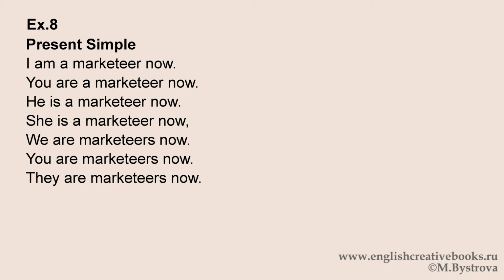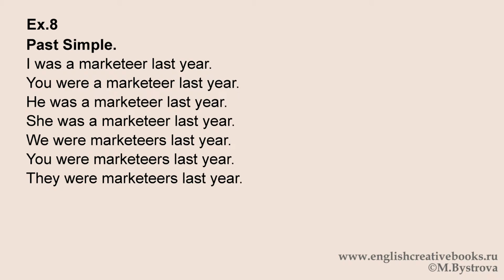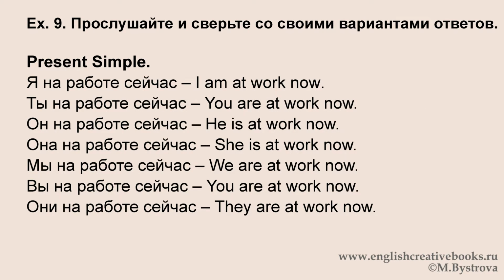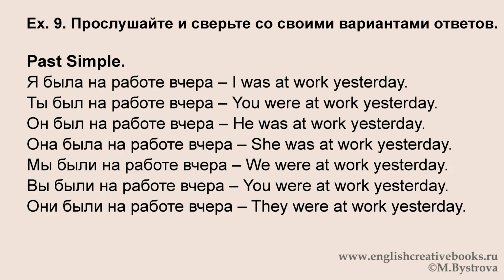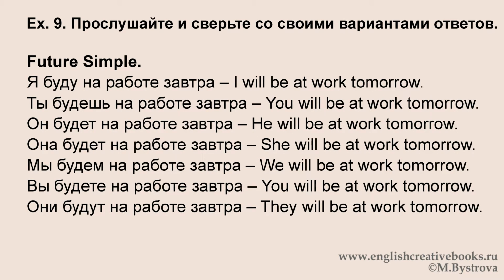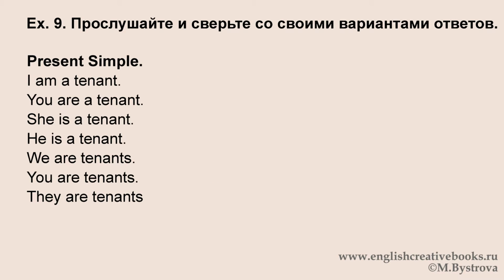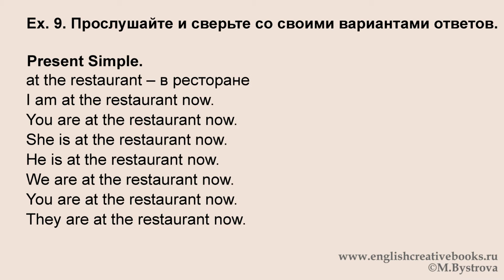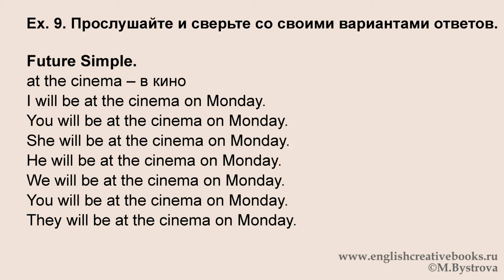Курс "Грамматика и разговорный английский" - Урок 3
Друзья! Ниже представлен список курсов, которые находятся в процессе съемки. Если вам нравится эта идея и стиль видео, поставьте пожалуйста лайк.

Marina Bystrova is a professional teacher of English and the author of the books.
You can master the Russian language with different three courses. The first one is «English with Cards». It consists of 150 videolessons. Sign up to this channel on YouTube!
Учебные материалы Быстровой Марины вы можете приобрести в интернет-магазине а также в книжных магазинах Москвы.
1. Разговорный курс "English Creative"- от 100 видеоуроков, направлен на изучение грамматики необходимой для грамотной и разговорной и письменной речи. Также направлен на пополнение словарного запаса.

2. Курс "120 Irregular Verbs+Examples" состоит из 16 видеоуроков, изучаются неправильные глаголы в примерах+тесты.

3. Курс "English with Cards" включает в себя 150 видеоуроков. Направлен на пополнение словарного запаса. Изучаем 2600 слов и выражений.

4. Курс "Prepositions and Phrasal Verbs"- от 100 видеоуроков. Направлен на детальное изучение предлогов, устойчивых выражений с предлогами и артиклями, фразовых глаголов.